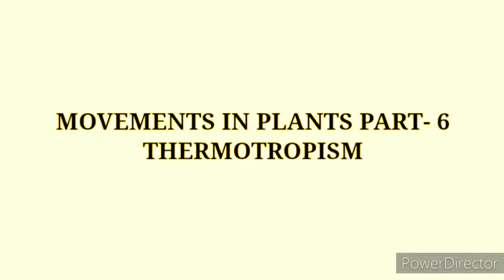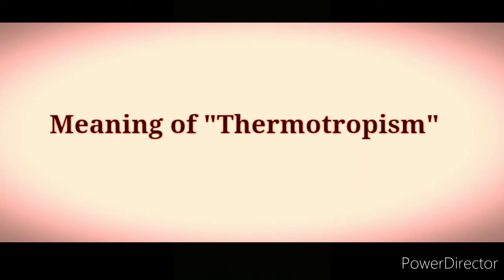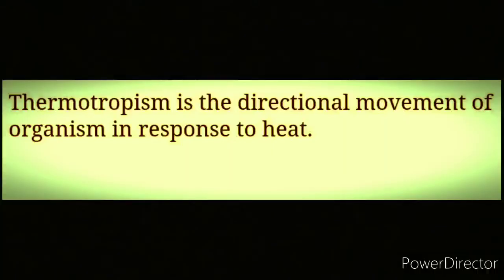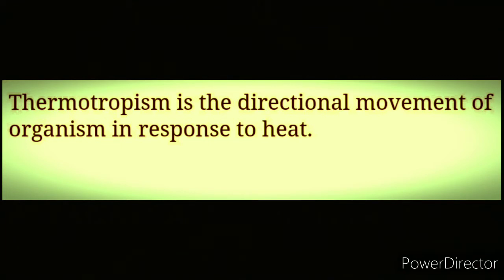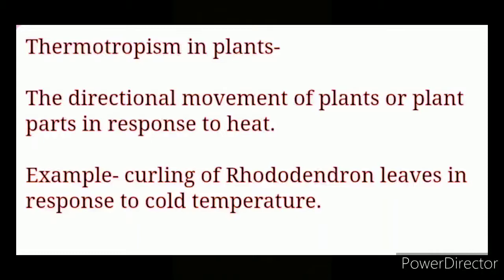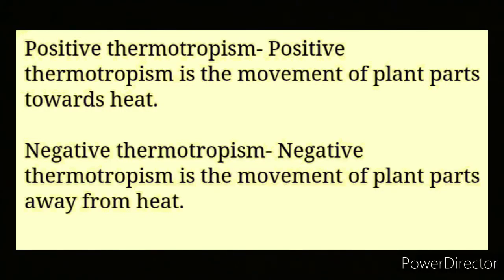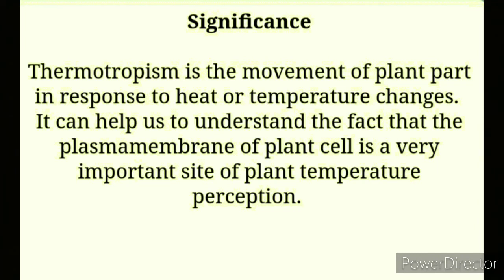MOVEMENTS IN PLANTS PART- 6, THERMOTROPISM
Hello everyone!! This is Jhinuk.